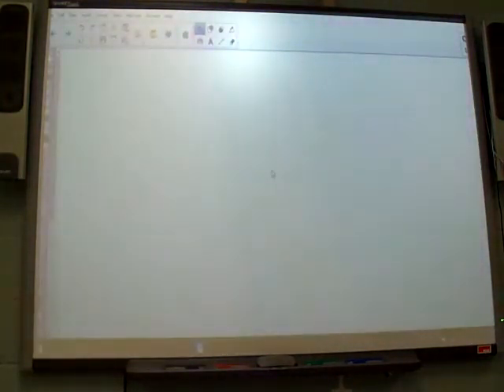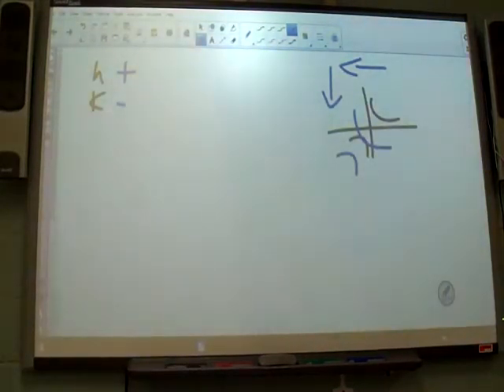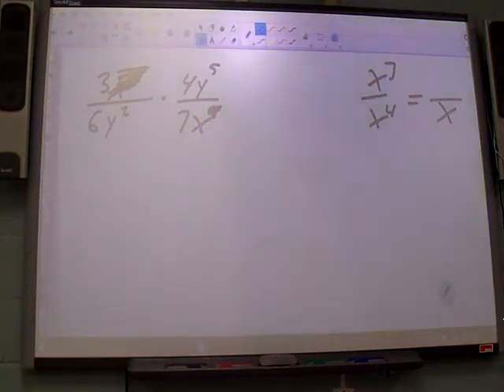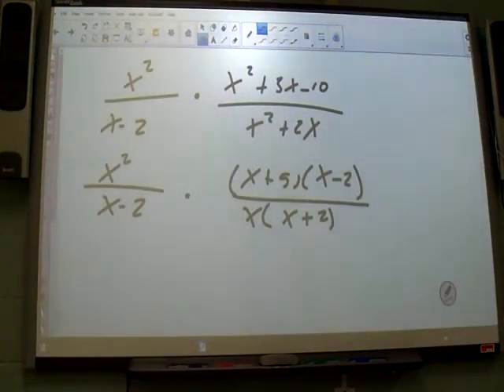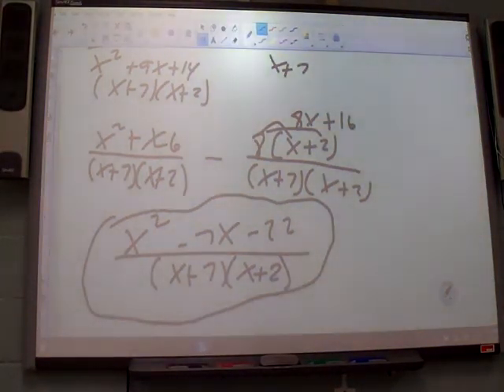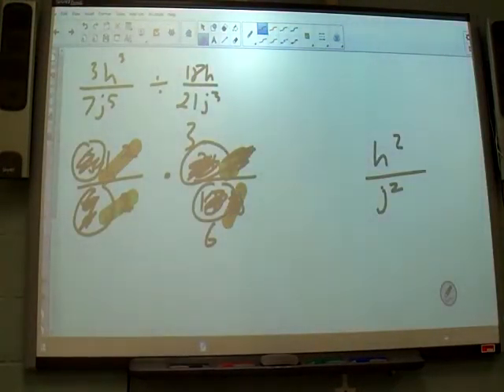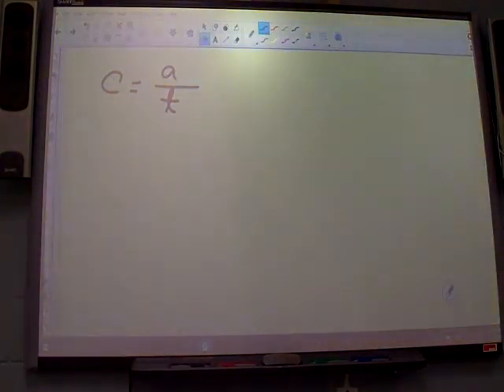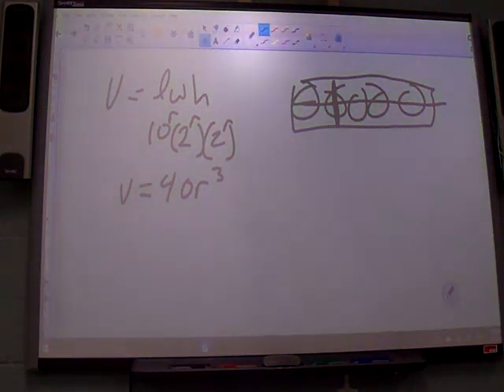3/5/20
Test Review